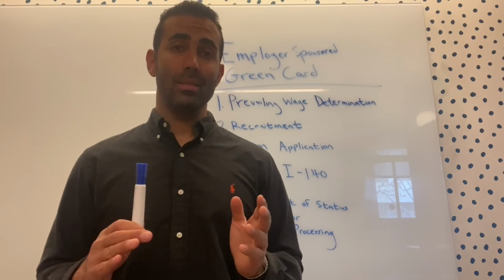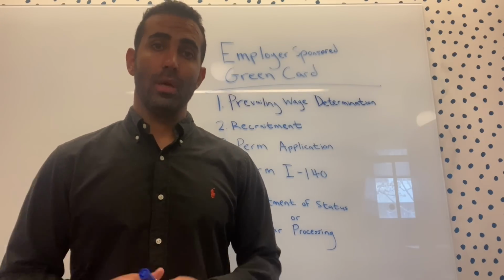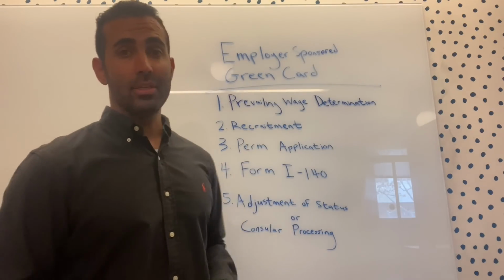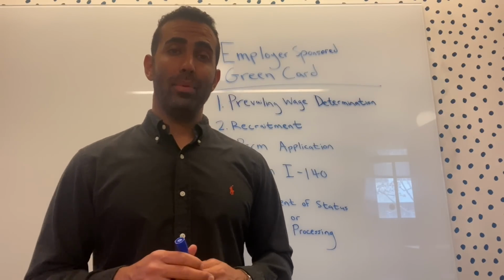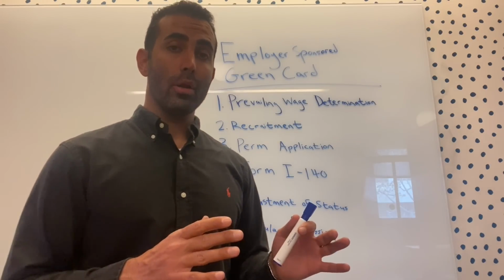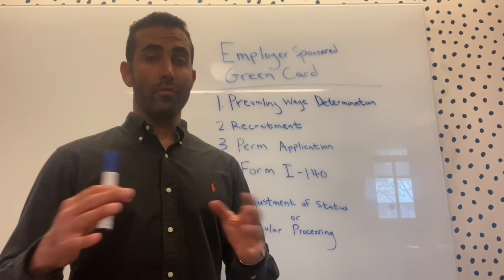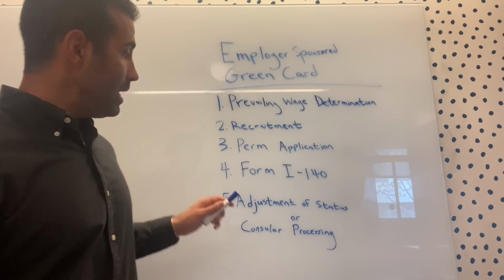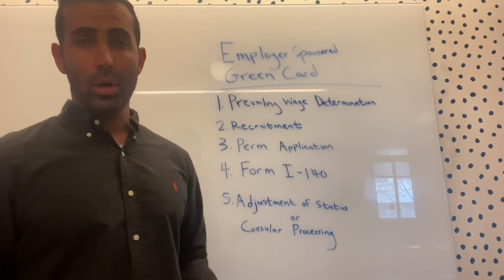How to Get Green Card with Job Offer - Process Explained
In this video, Michael Ashoori explains the process in getting a Green Card with a Job Offer.